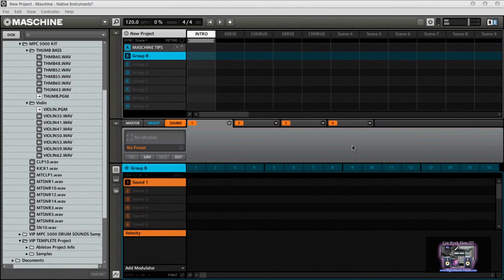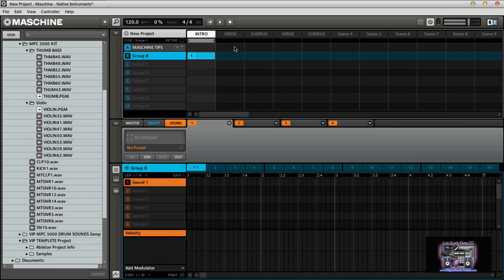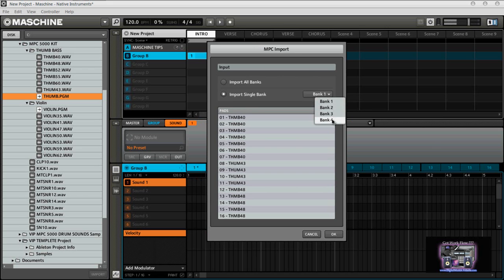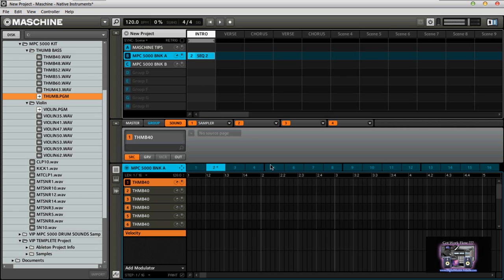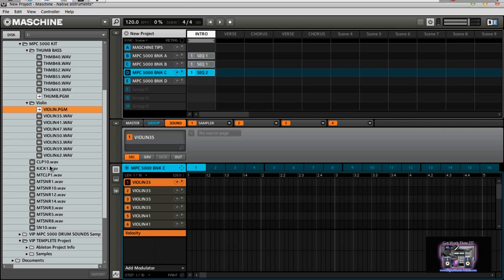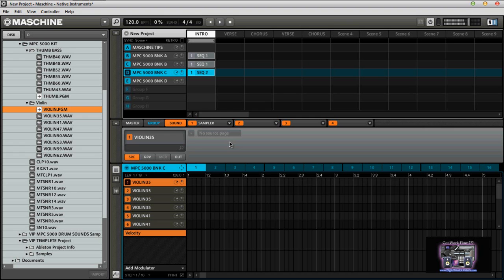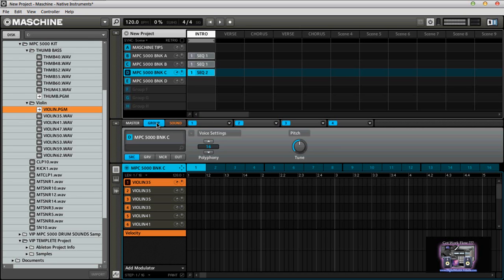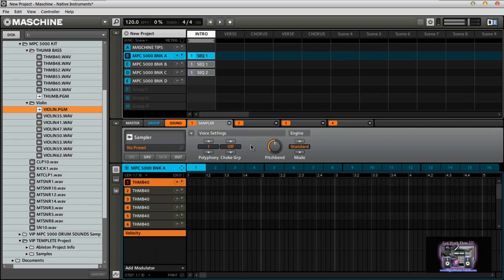Maschine 1.7 AKAI MPC Import Options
In this video I show you how to import your MPC files inside of Maschine.